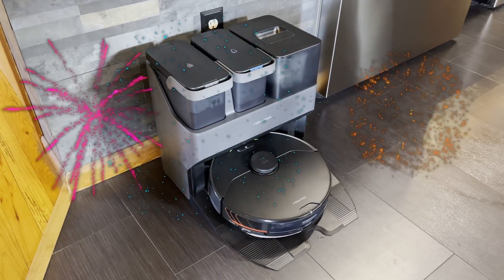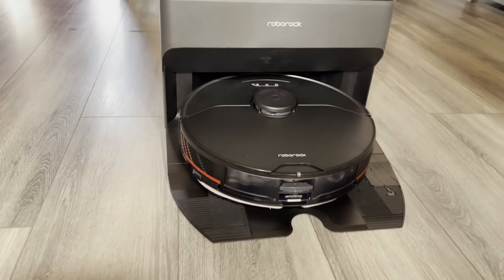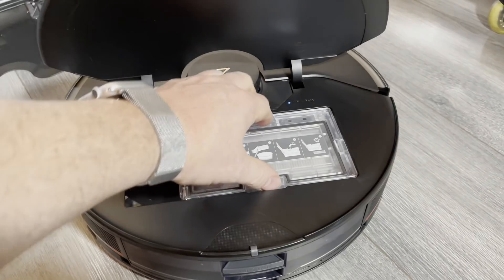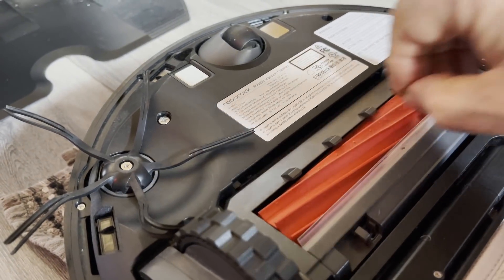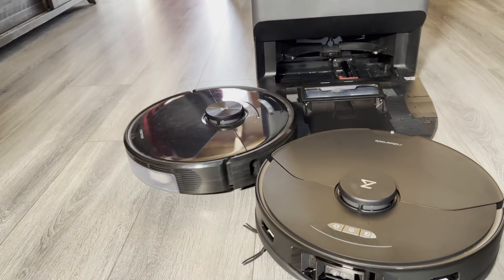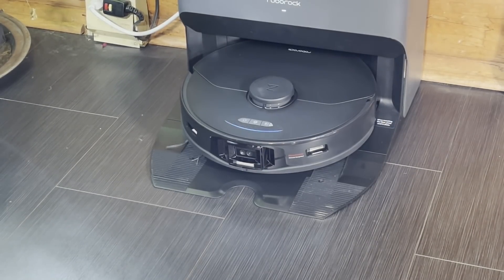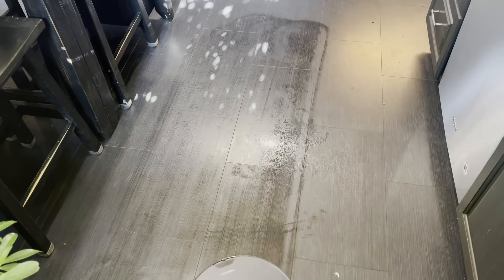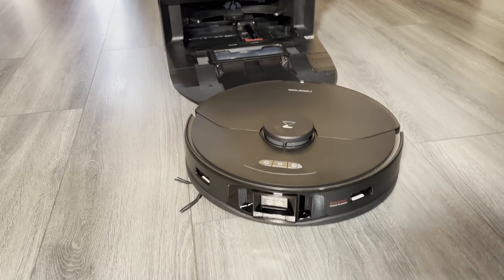Roborock S7 MaxV Ultra First Look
An in-depth first look at the amazing new Roborock S7 MaxV Ultra! This is the ultimate evolution of the floor cleaning robot. It empties its dust bin, it fills its mopping water tank and it cleans its vibrating sonic mop pad. This is the future my generation was promised!